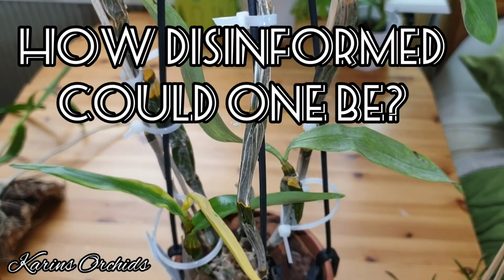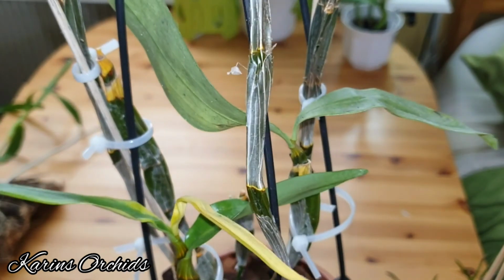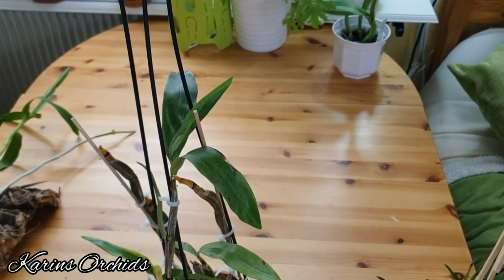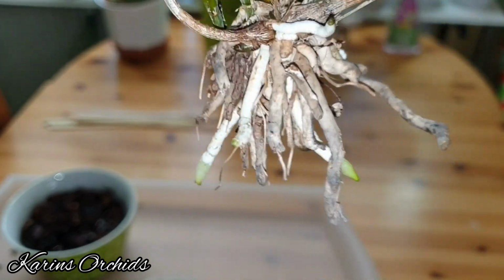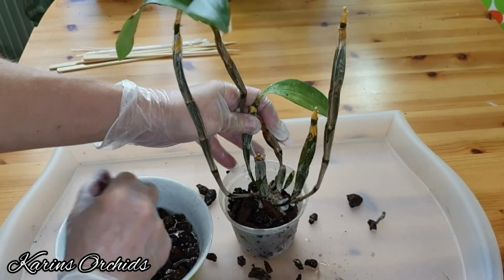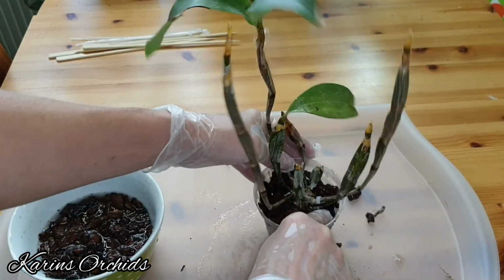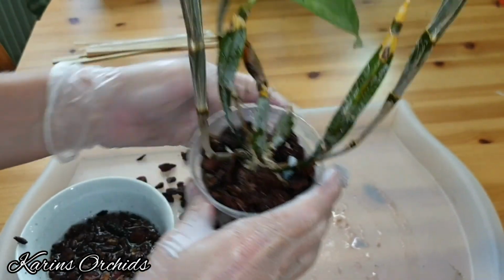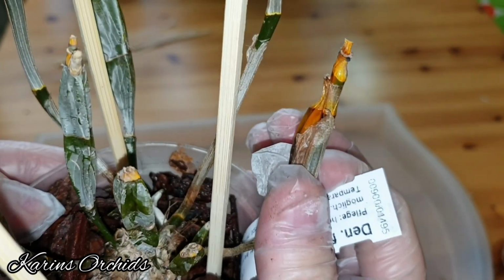Dendrobium farmeri a project orchid and a 2 weeks later update!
This video is about my Dendrobium farmeri that I purchased  from Schwerter Orchideen in Germany for about one year ago.
At firts I had great success with this one, then I overwatered it and it had a severe setback. For a very long time.
Now I changed its setup and I can finally see some progress. But I meet with a few difficulties on the way... watch it, follow its progress and see for yourself :-)

Musiker: Jeff Kaale